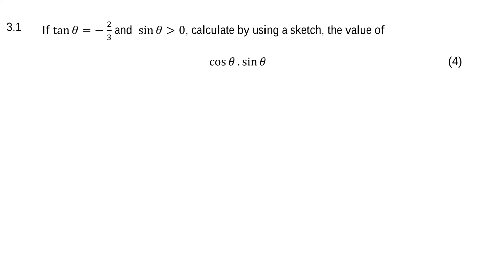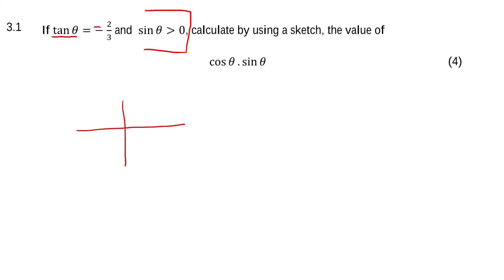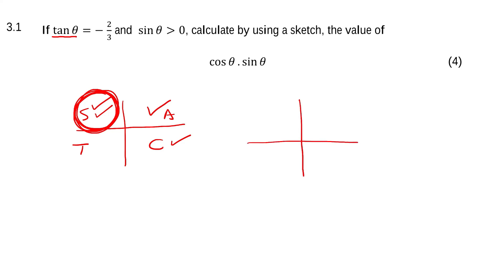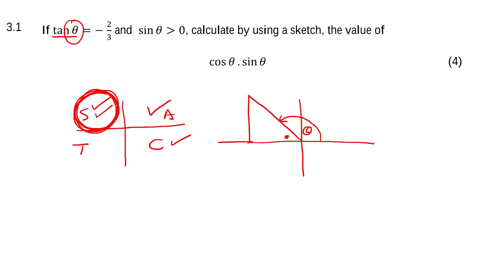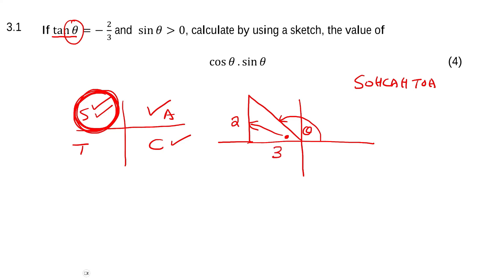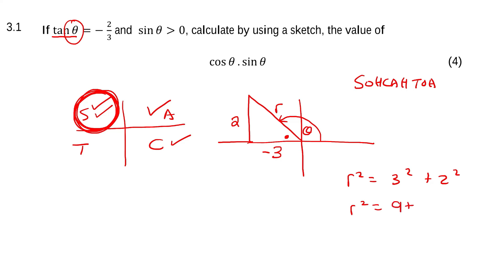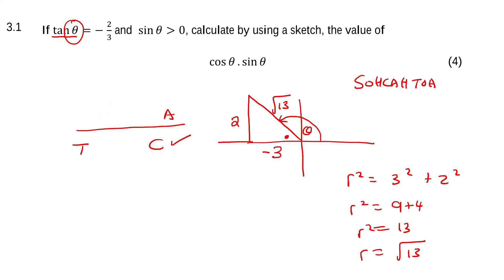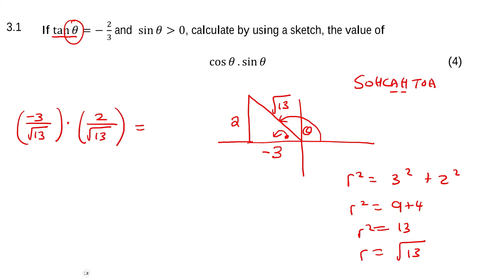Trigonometry Grade 11 Exam Questions